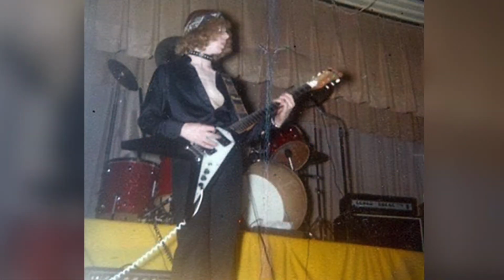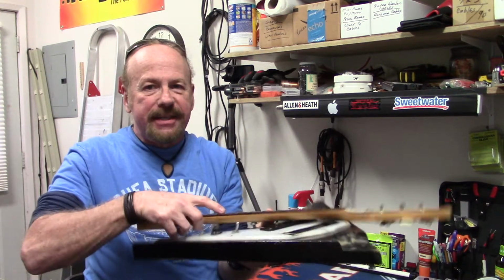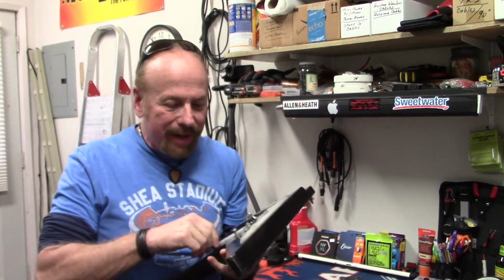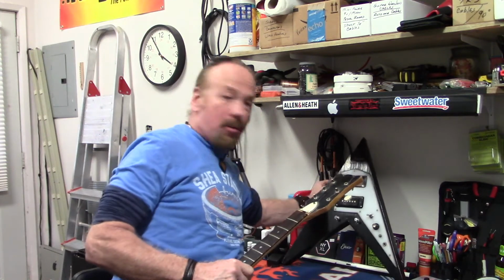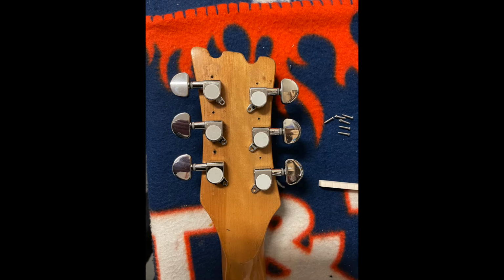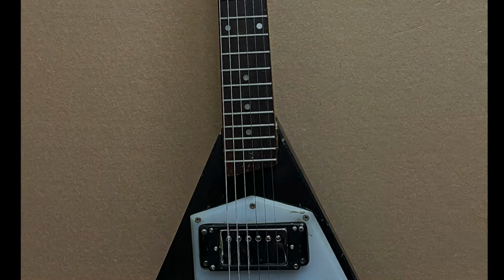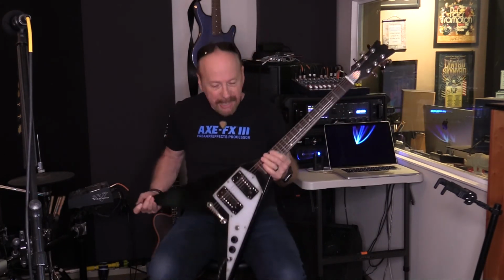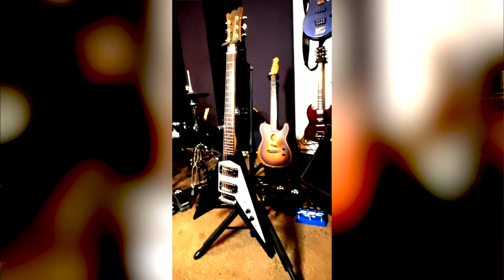The Flying V Restoration Project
Here's a short video about a guitar that I build in High School 10th Grade Wood Shop.  After sitting around for about 40 years I decided to put it back together.